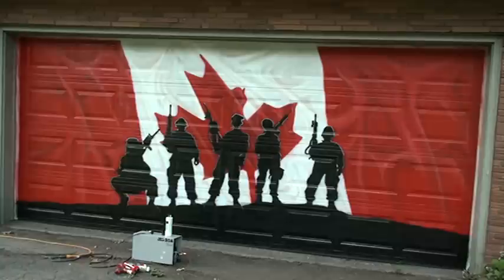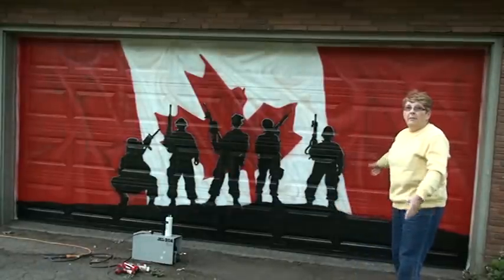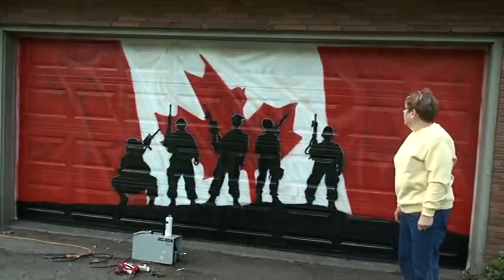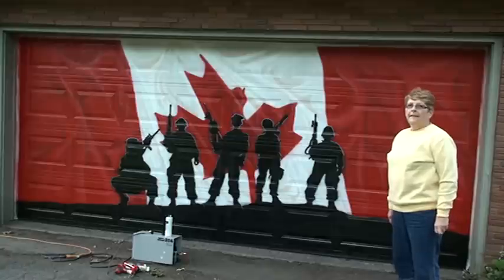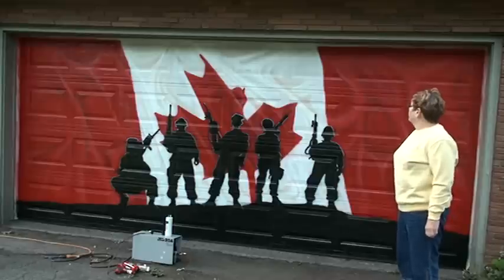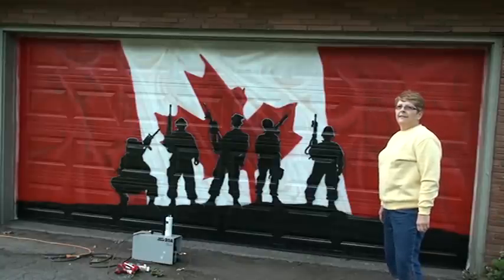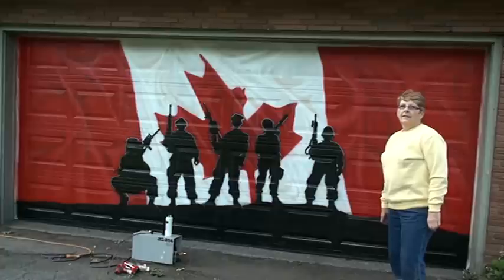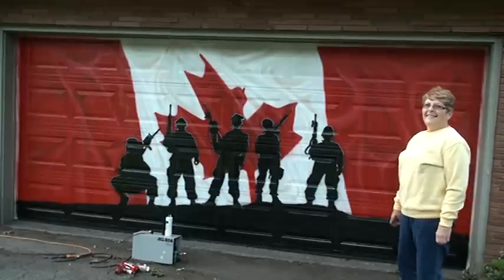The Canadian Heroes Garage Door Video #4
The door is almost complete, our special guest is Bev McCraw.